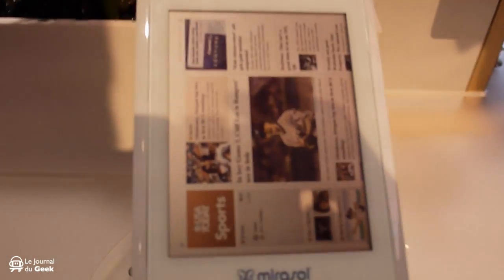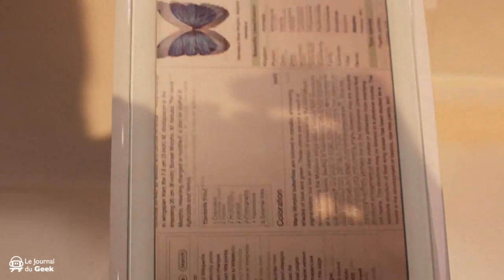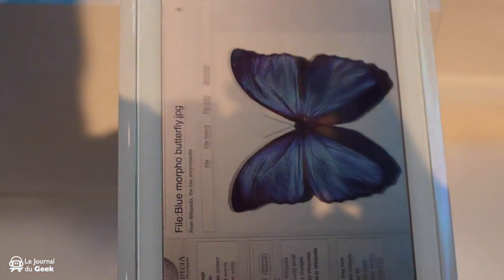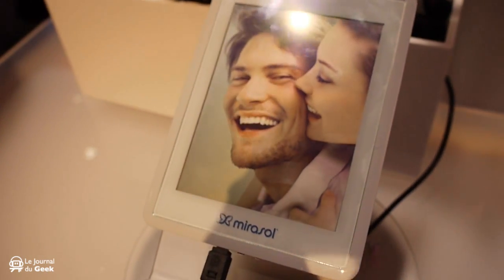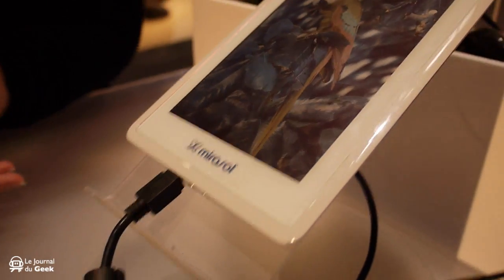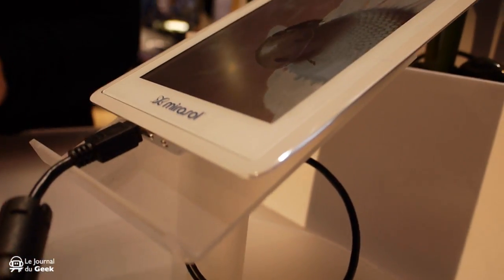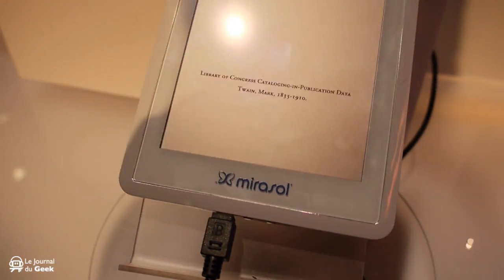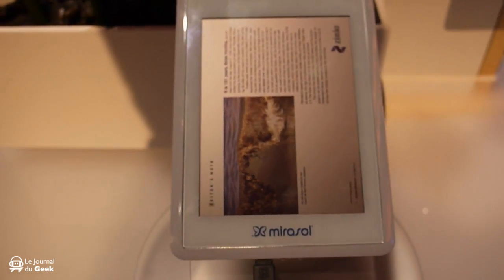CES 2011 : Qualcomm Mirasol screen